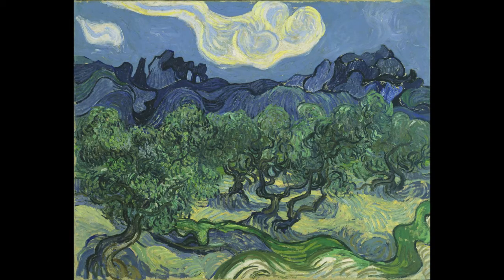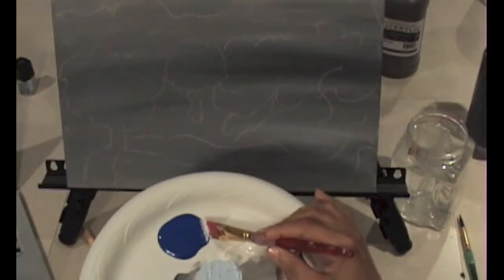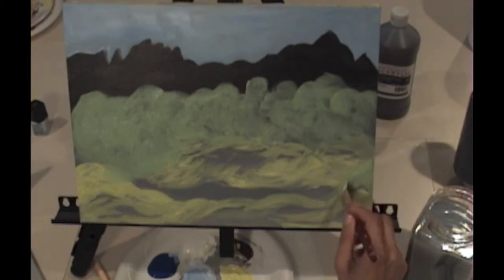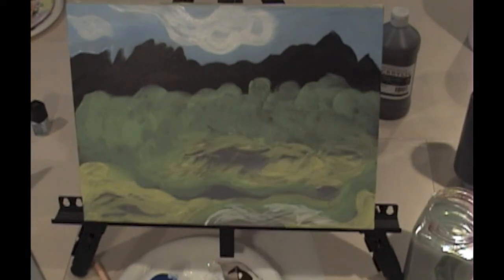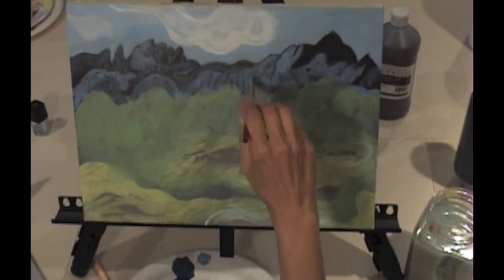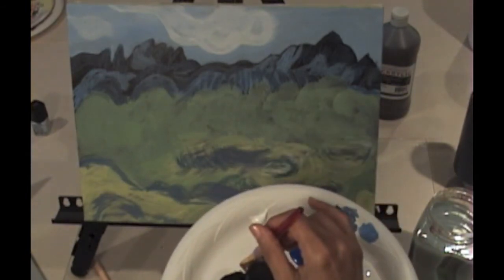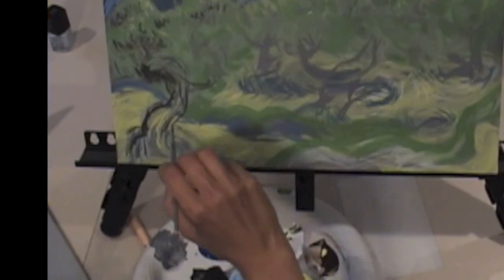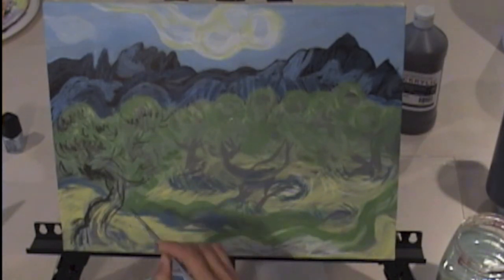Acrylic Painting Tutorial for van Gogh's Olive Trees Painting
Acrylic Painting Tutorial for van Gogh's Olive Trees Painting with information on paints, materials and techniques.